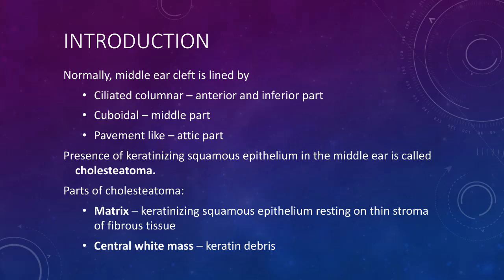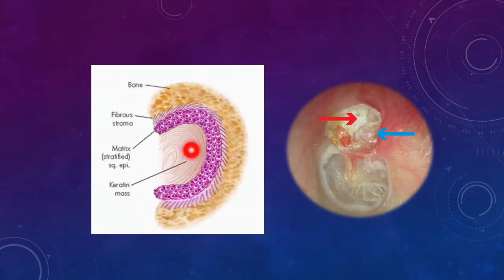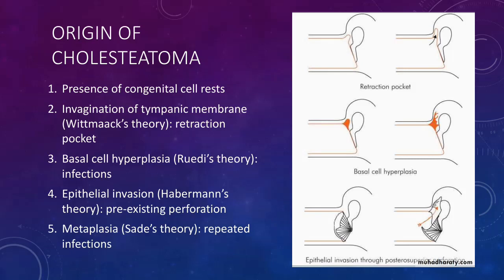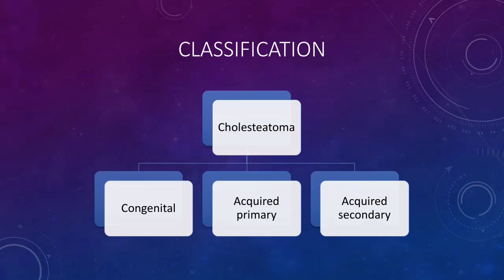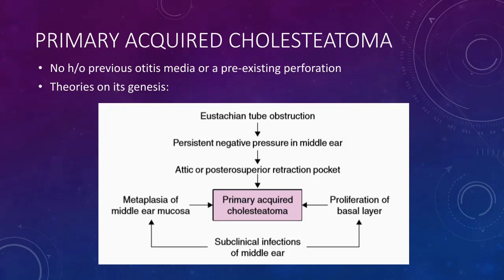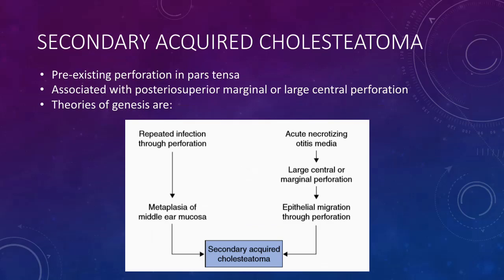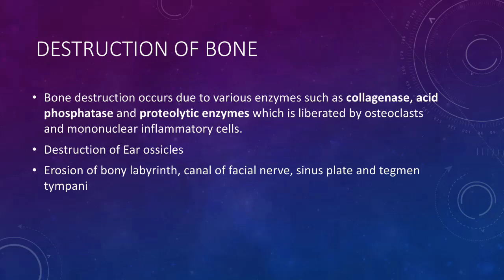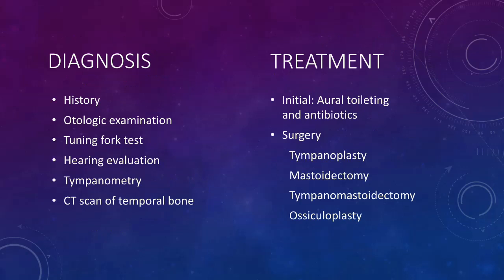Cholesteatoma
Explaining what is a cholesteatoma, how it happens, its types, symptoms, diagnosis, treatment and more.

Reference: P L Dhingra, textbook of ear, nose and throat.